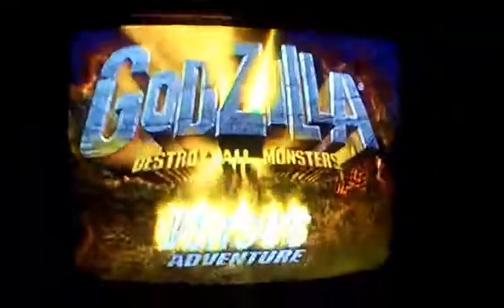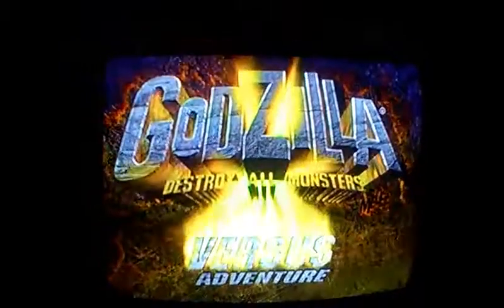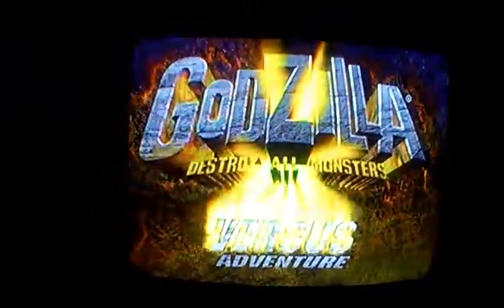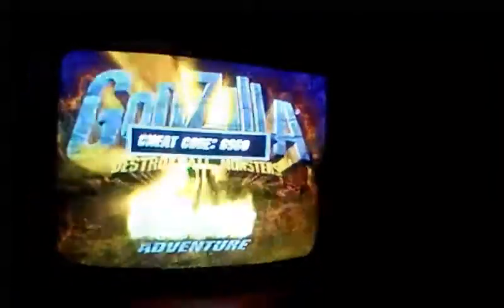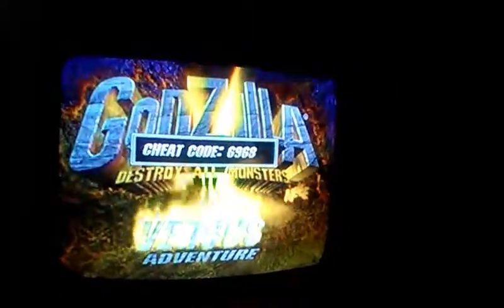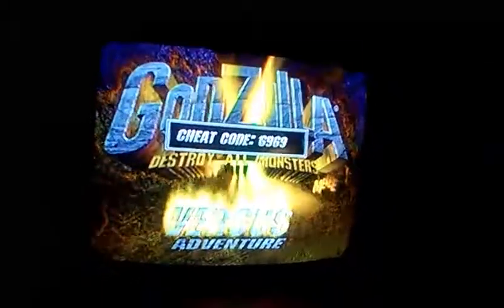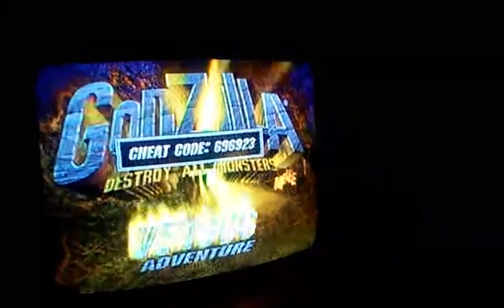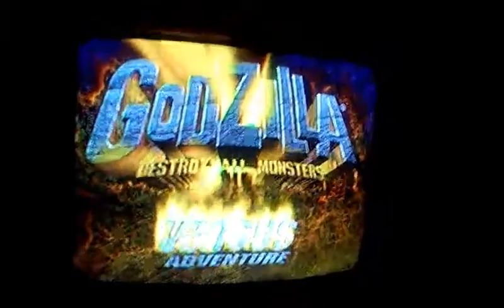Godzilla destroy all monster chet codes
Godzilla